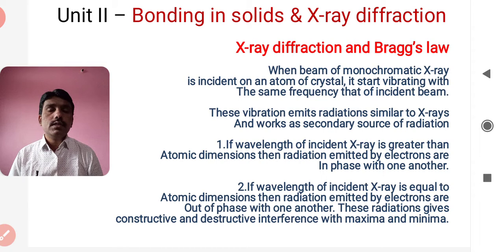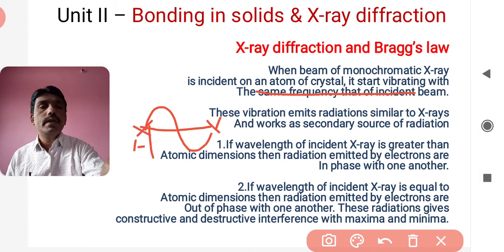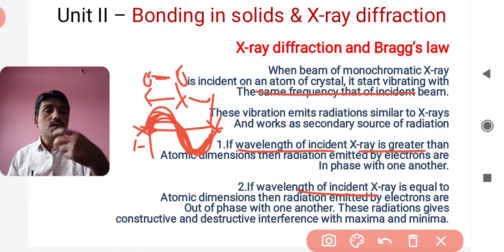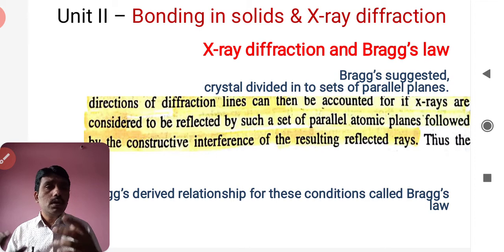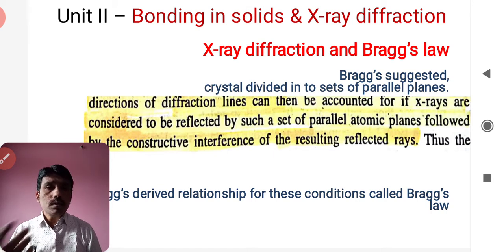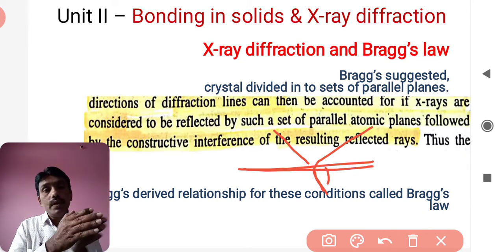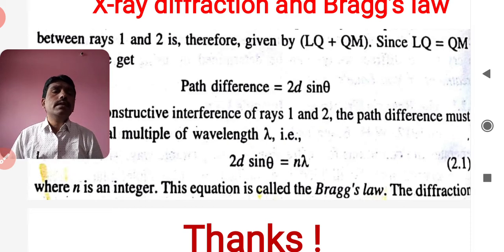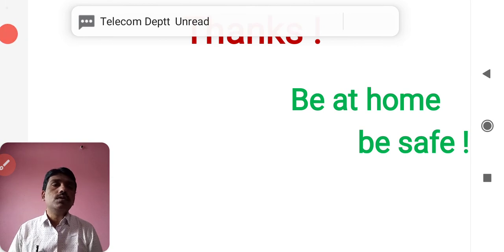X-ray diffraction & Bragg's law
Bragg's law